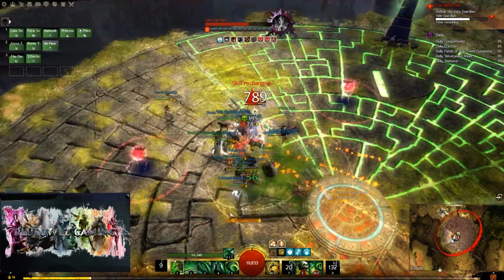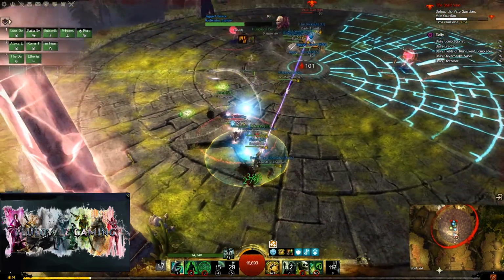Vale Guardian - Guild Wars 2 - Guide on completing first BOSS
KILL OF THE VALE GUARDIAN! Finally, i know there are some who recorded it as well, but here it is how we did it, with some tips in the video as well.

I know you will say, this dude is clicking his skills, and yes i am, got a new keyboard and cant get used to it yet so i didnt want to miss on my skills so i rather clicked on everything to be sure i do my job :D

As for the tactics on killing it, as i mentioned in the video, what is really important is to have people who are geared up. NOT all ascended equip is not a must BUT at least a mix of ascended with exotic gear is preferable due to high dmg from the BOSS and other creatures in the Raids content.

THE TANK! This dude should have high toughness, ranging from optimal 1700 to 2000, and if for example the tank would have 1800 toughness, and someone else would have 1850, the agro from the primary tank in tje group will be broken on to the next person with highest toughness, so make sure in your raid to know who has the highest toughness and will be the tank for the vale guardian.

Condi, 2-3 people can go condi in the vale guardian boss. In this case as seen in the video i play a necromancer, and as a condi its important to apply conditions every time you can. Also as a condi make sure to be ready on Split phase on the vale guardian to be on the RED Boss or RED PILLAR! for maximum efficiency.  Blue BOSS will have protection so to group on blue boss should have boon removal, and the Blue Boss will have green circles that require people to be on it and accurate. Green Boss can have one person to keep it occupied while the blue pillar or blue group gets the Blue boss pretty low, then the green boss should be taken into the Blue boss territory for a dual kill of the blue and green bosses, afterwards if the red boss is not yet dead, everyone will join on the red one,  and kill it .

GREEN CIRCLES! Very important, dedicate 4 or 5 people to follow up on the green circles at ALL TIMES! and these should usually be condi people in the raid, can have a tempest for some heal or a mesmer for pushback on the seekers.

ROTATION! After each split phase, the Vale Guardian will will make rotations, you will notice this one one third of the circle map will light up with a color, usually reed green or blue, if you are on one of these colored parts, you are most likely to DIE, so make sure you rotate accordingly with the vale guardian. Only exclusion can happen if a green circle appears (and yes, sometimes it does) appears on this part of the map, you WILL have to stand on it.

BLUE CIRCLES! The tank should be the called, if the tank calls a BLUE, make sure to check your position and Dodge it! If you dont, you will be ported to a random part of the circled map and this causes you to loose damage, and you need damage since you have a timer on the whole boss event.

Practice, focus and learn mechanics, once you learn how vale guardian fights, it will tend to get easy!

I hope this was of some help to all of you guys as its not an in dept detailed description since dulfy already made one, but if you would require any additional information, don't hesitate to ask! :)

Oh and BTW, once we get the second boss as well, will post a video with some tips again on how to get it done! :)